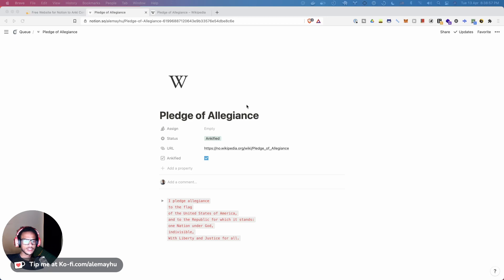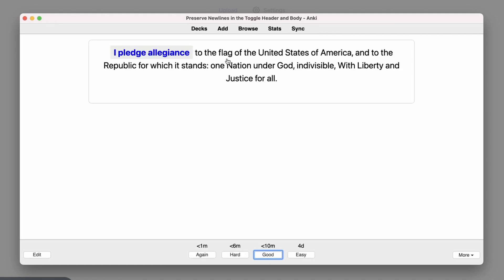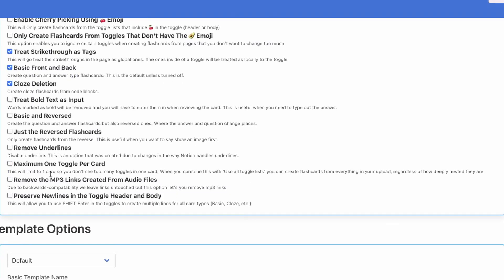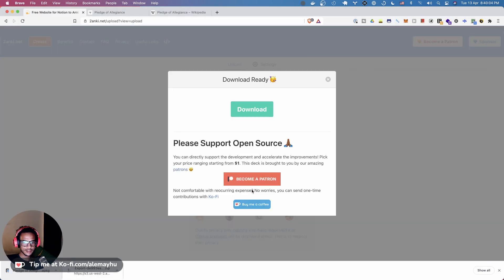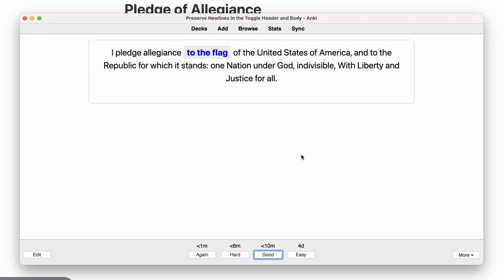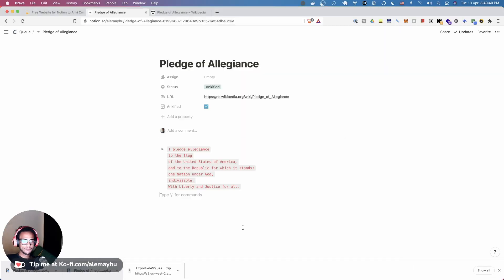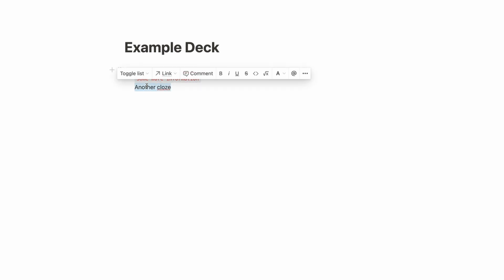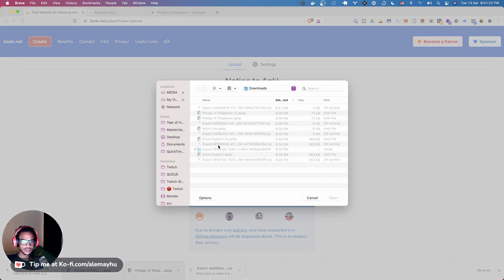Preserve Newlines in the Toggle Header and Body | Notion to Anki Tutorial - Card Option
In this video we take a look at how you can use multiple paragraphs in your toggle headers.